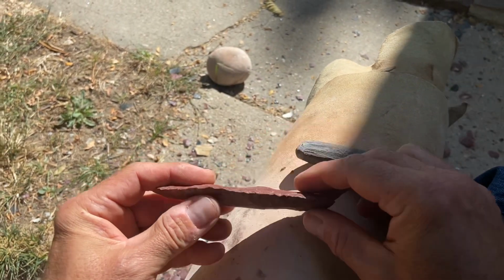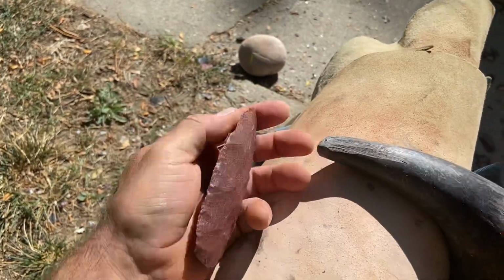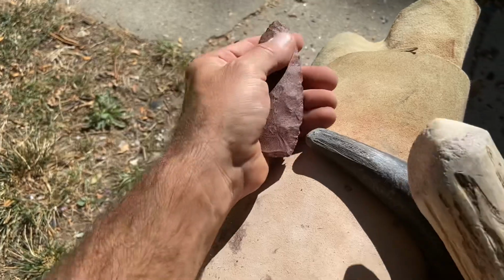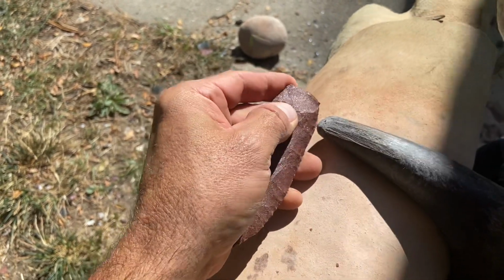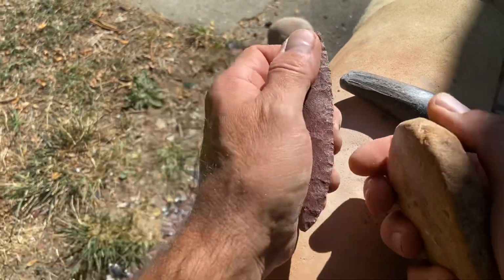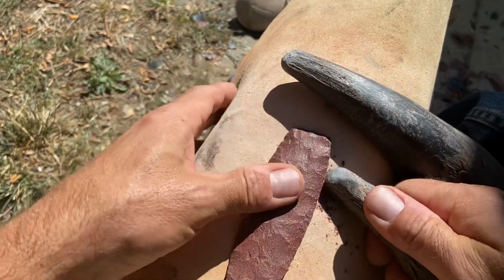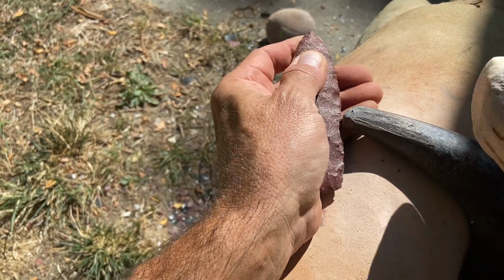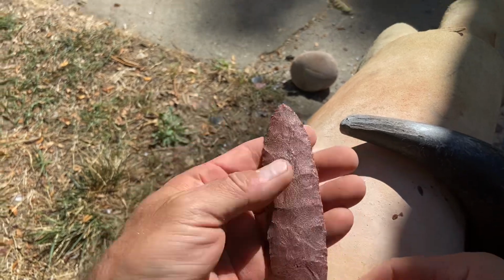Bison punch quartzite preform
Bison punch on scottsbluff preform.  Next step is bison pressure.  I’ll put the finished point on Instagram but will not film pressure on this one.  See previous video to see some basic bison pressure on quartzite.